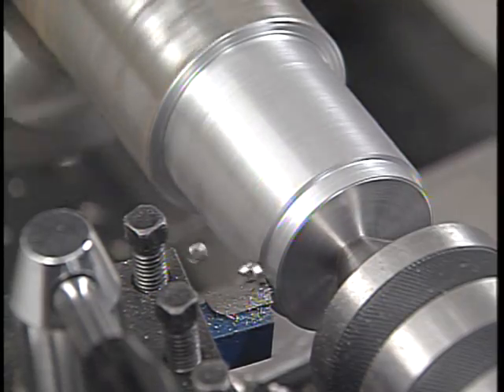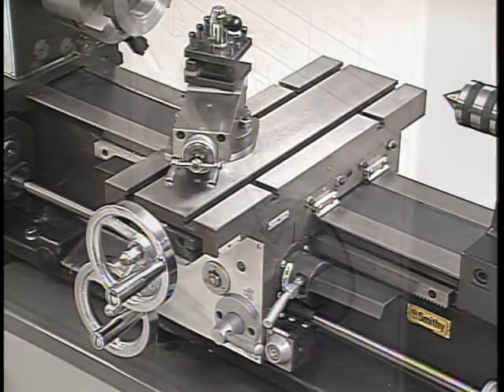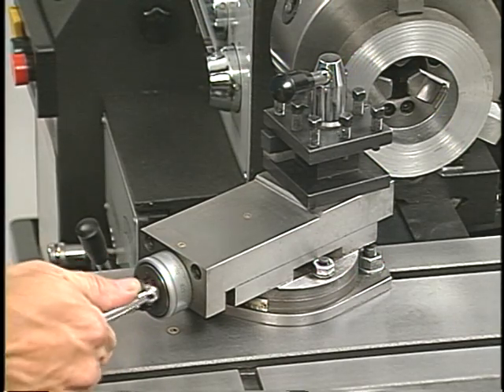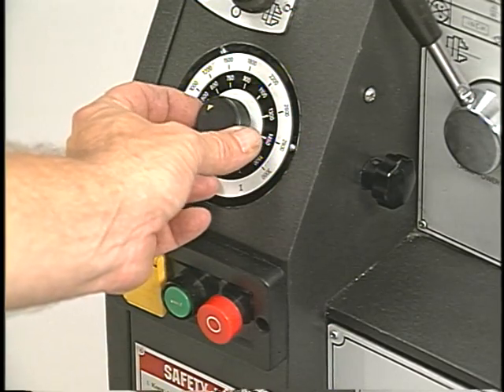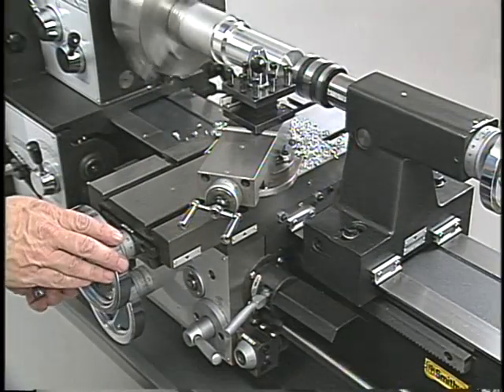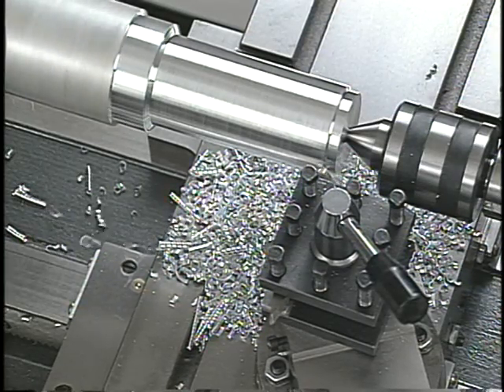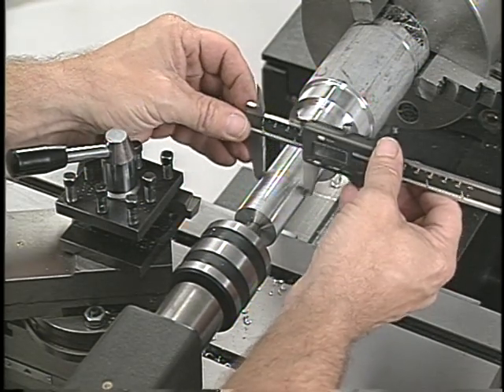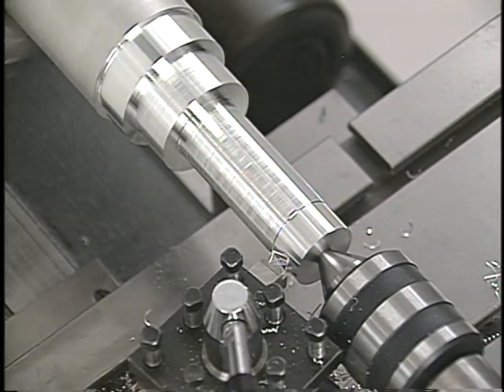How to Turn Metal on a Lathe - Basic Tutorial - SMITHY GRANITE 3-in-1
This Video Will Show the Viewer How to Turn Metal on a Lathe - Basic Tutorial - SMITHY GRANITE 3-in-1

Sample Quote From Video Transcript:

"Determining the correct spindle speed and RPMs depends on the type of metal you are cutting, the type of material the cutting tool is made of, and the diameter of the work piece you are cutting. Harder metals, metals that are tough to cut, are turned slower than those that are soft and easier to cut. Large diameters are turned slower than small diameters. Charts that outline the recommended cutting speeds for various metals can be found in a machinist's handbook.

Check out Smithy Industries Youtube Channel to view more videos about machine tool operation, set up and maintenance.

This lathe-mill-drill combo machine sets the standard for premium quality bench top machine tools.

PRECISION: Compares to more expensive tools.
BALANCE: Easy change over for different operations.
FEATURES: Pro features help you work faster.
MASS: Heavy castings add more precision.
RELIABILITY: Designed and built for a lifetime of work.

1) US Developed and Designed: The Granite Machine was designed by our engineers in Ann Arbor, Michigan based on machine user requests.

2) Precision is far higher than other 3-in-1 knock-offs: All components are machined to tighter specs, bearings are much higher grade, and the basic design is initially higher precision.

3) Higher Quality Production: Smithy employees oversee the production and quality control process at our sister factory of more than 25 years. No other seller can make that claim.

4) Superior Features: No machine out there can match the speed and accuracy with which you can accomplish your machining tasks on a Granite machine. Other 3-in-1 combo tools on the market are NOT EVEN in the same category for quality as the Smithy line of machine tools.

More of the Video Transcript:

"The carriage assembly and the powerfeed system control the movement of the cutting tool. In a facing cut, the machinist will use the hand wheels on the carriage and cross slide to position the cutting tool to take the first cut.
The depth of the cut is then set by advancing the compound. Before the motor is turned on, the powerfeed system has to be adjusted so that the tool travels in the right direction and the right speed. The speed at which the tool travels is called the feed rate. When everything is set, the motor is turned on, and the cross slide is engaged to make the cut. Here we are cutting steel with a right-hand facing tool.